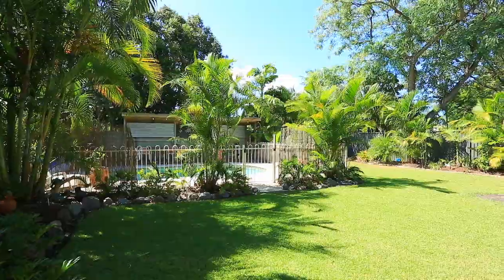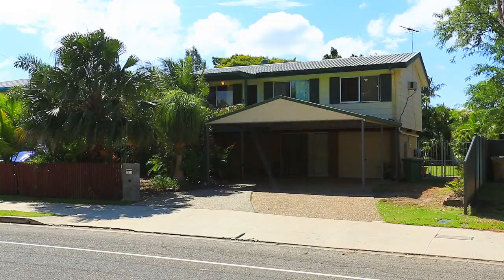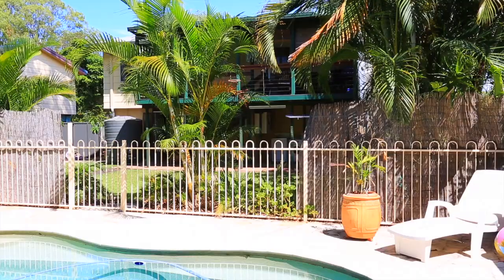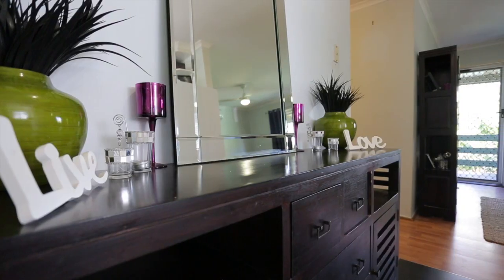Strathpine Real Estate - 166 Stanley St - RealWay Property Consultants - Andrew Reibelt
In-ground swimming pool! Side access! 612sqm Block

Surrounded by landscaped tropical gardens and large shady trees, this 2 storey brick and timber home goes above and beyond to provide a relaxing and inviting family lifestyle.

Upstairs offers 3 spacious bedrooms, a separate bathroom, air-conditioned lounge room and a recently upgraded kitchen- Providing the perfect living space for the growing family.

Overlooking the well presented backyard and sparkling inground swimming pool is a large undercover patio area which is perfect for entertaining friends and family all year round; captures cool breezes in the summer and provides shelter from the sometimes unpredictable changing Queensland weather!

Entering into the bottom level of this home, you are greeted by a large rumpus or teenagers retreat.  Flowing off this space is an additional bathroom and laundry with ample bench space and storage including internal access to a single lock up garage.

Other features of this property include:
• 5kw Solar System
• Double Carport
• Ceiling fans
• Backyard Storage Shed

With all of this and to top it off, being only a short distance to local schools, parks and shopping centres, this property really goes out of its way to offer the best in family living.

To find out more about this property, or to organise an inspection time, please call the friendly team at RealWay Property Consultants Redcliffe today!